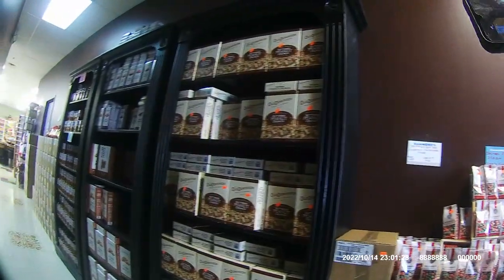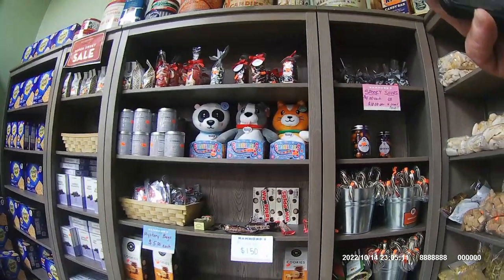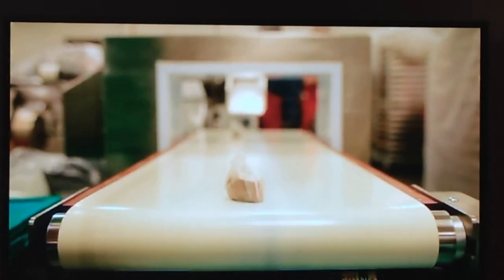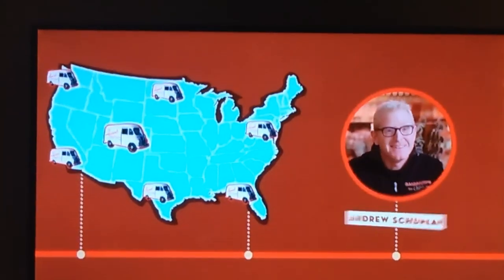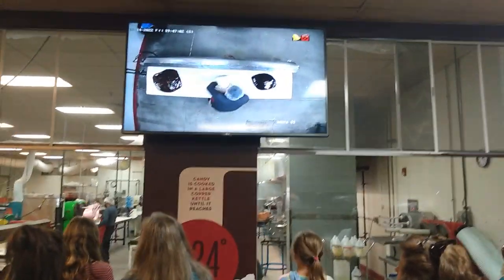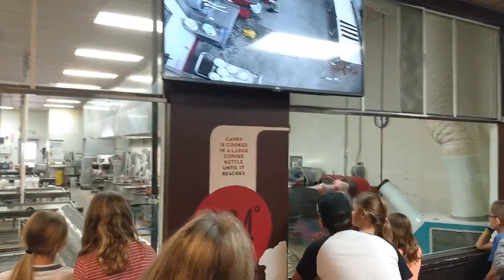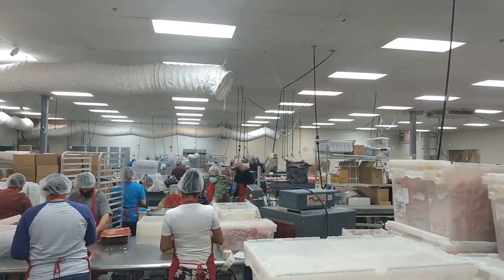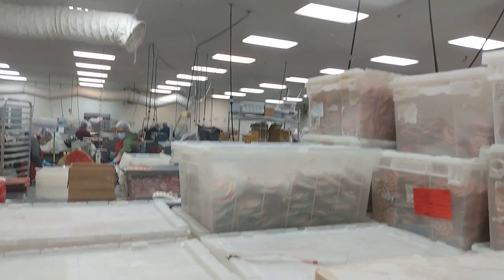How Candy is Made: An inside tour of Hammonds Candy Factory